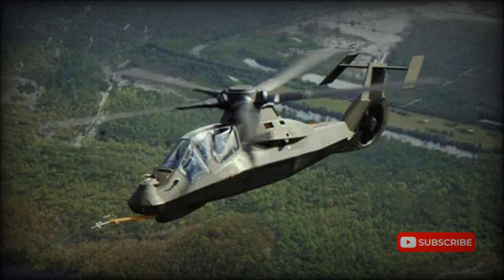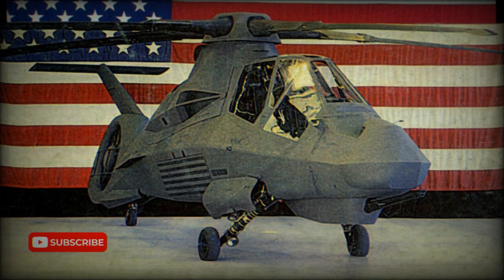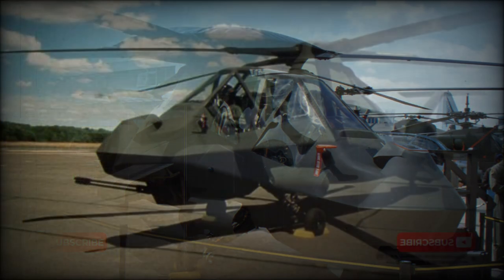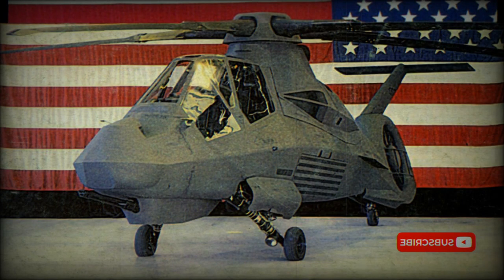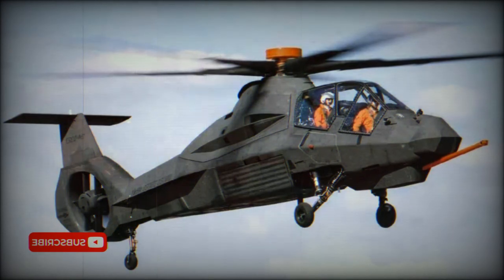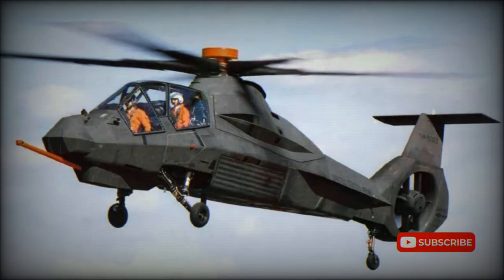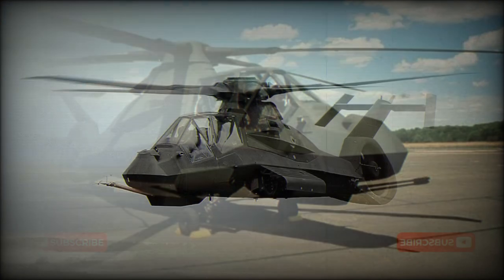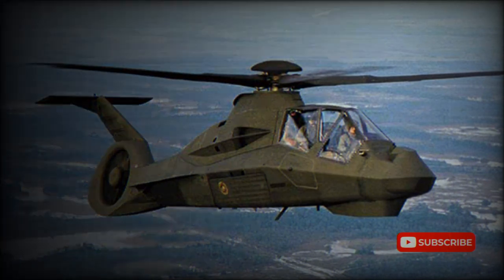RAH-66 Comanche Reconnaissance and attack helicopter (United States)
The US Army's ambitious LHX (Light Helicopter Experimental) program called for a new armed reconnaissance/scout helicopter to replace the service's force of 3 000 AH-1s, OH-6s and OH-58s. A request for proposals was issued in June 1988, and 23-month demonstration and validation contracts were placed with two industrial teamings: the 'Super Team' (Bell and McDonnell Douglas) and the 'First Team' (Boeing and Sikorsky). In April 1991 the designation and name RAH-66 Comanche were selected and the First Team was announced as winner. The Comanche is designed for minimum observability and is based on a stealthy airframe built largely of composite materials. Its advanced avionics are designed for maximum commonality with the F-22 Raptor air superiority fighter, and include dual triplex fly-by-wire control systems with sidestick cyclic pitch controllers, a 'glass' cockpit with two large liquid-crystal displays in each cockpit, advanced crew helmet displays and sights, a comprehensive self-protection suite, and provision for Longbow radar.

   Development of the RAH-66 Comanche has been slowed by technical considerations as well as political antipathy and budgetary delays. The definitive program emerged in 1995, and called for two YRAH-66 flying prototypes (the first flying on 4 January 1996) plus six 'early operational capability' helicopters with reconnaissance equipment but no armament for trials from 2001. In 1998 the planned total was 1 292 helicopters with the possibility of 389 to be added later, however the whole programme was canceled in 2004. Only two prototypes are now on display.

   The US Department of Defense promised to use technology of the cancelled Comanche for future projects. However an official program for a stealthy transport helicopter was never publicized. In 2011 a top secret US helicopter emerged, that is commonly referred as a Stealthy Blackhawk. It was observed during the a in Pakistan, that took down Osama Bin Laden. At least two helicopters were used during that raid and carried US Navy SEALs. During the operation one of these helicopters was damaged, became inoperable and made a hard landing. After the operation the SEALs blew it up with explosives. However tail section of the stealthy helicopter survived. There were absolutely no official comments regarding this helicopter. However it is possible that it uses technology of the cancelled Comanche.